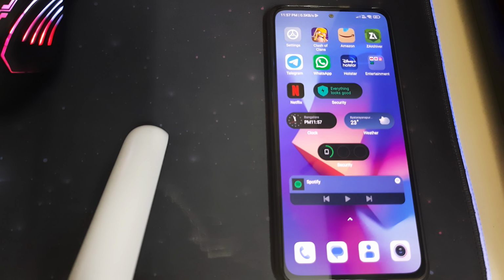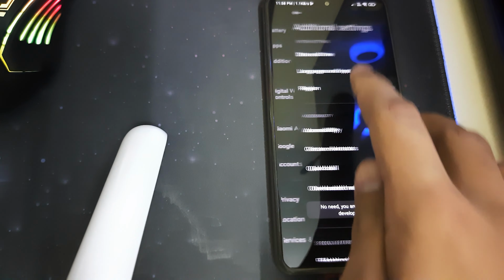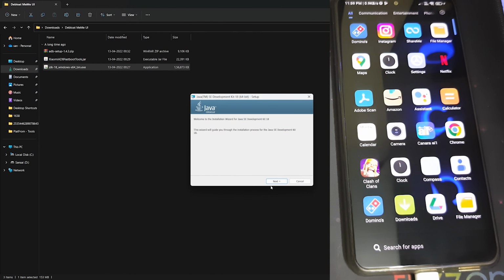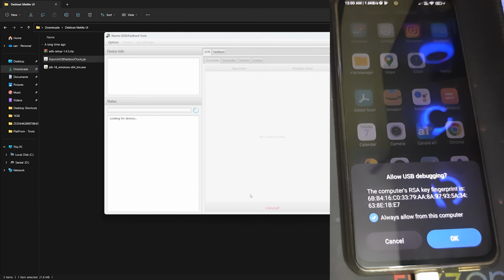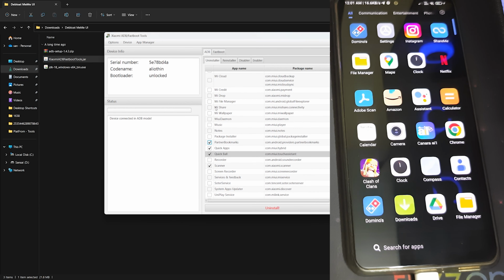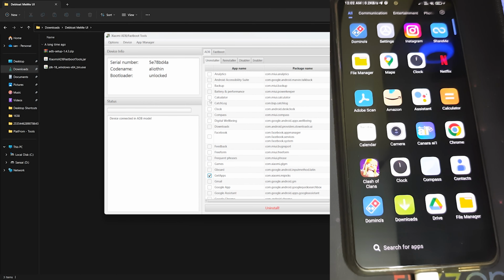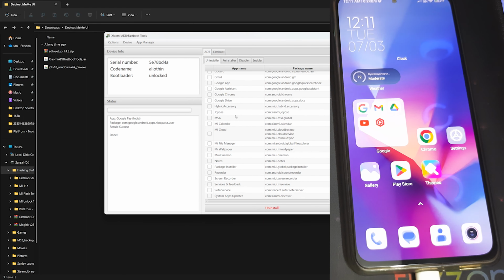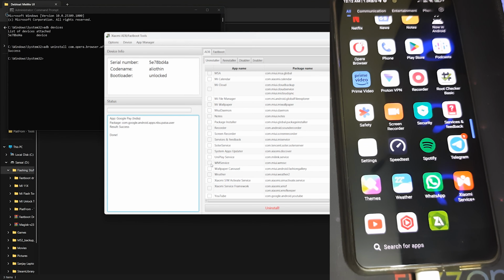How to Debloat MIUI 14 FULLY | Detailed Video | Easy & Latest Method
How to DEBLOAT MIUI Fully ( Works on POCO,REDMI,MI )

Pre Requisites
1. Coumputer
2. Brain

Download Link

Tags -
latest 20222